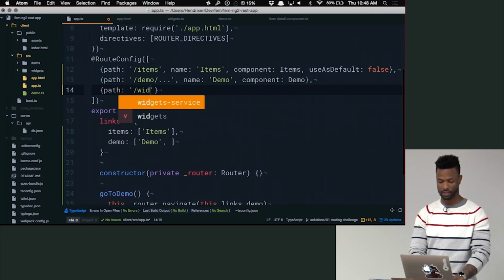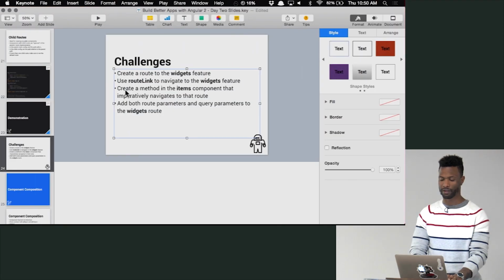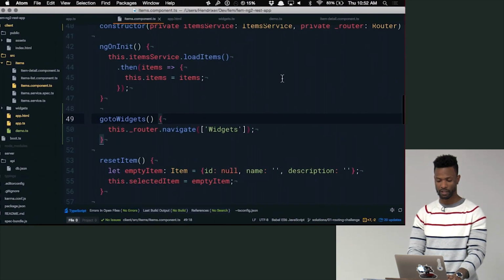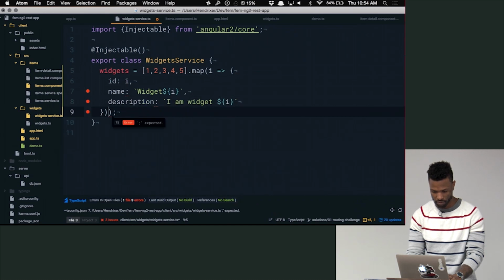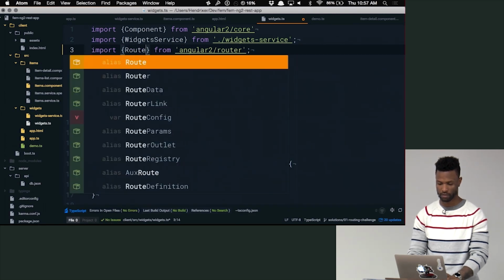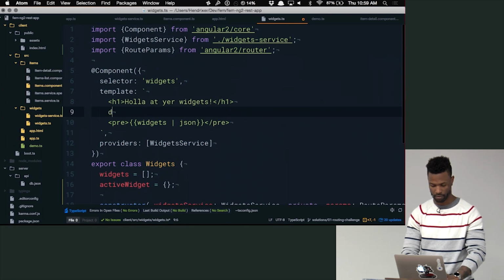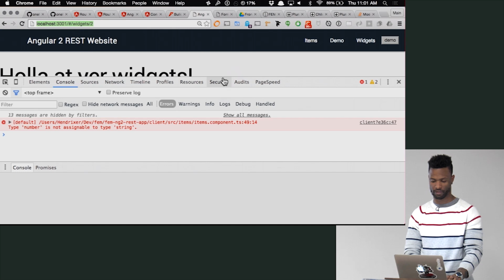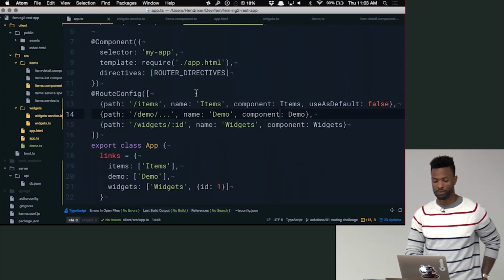Challenge 6 Solution - Building Web Applications in Angular 2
Scott walks through the solution to challenge 6.